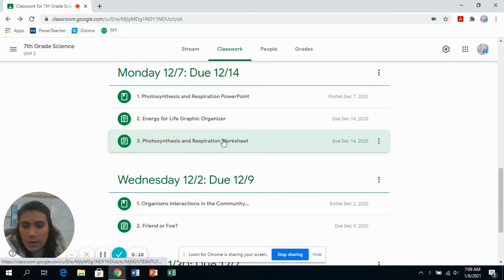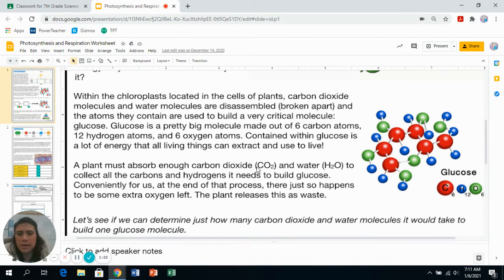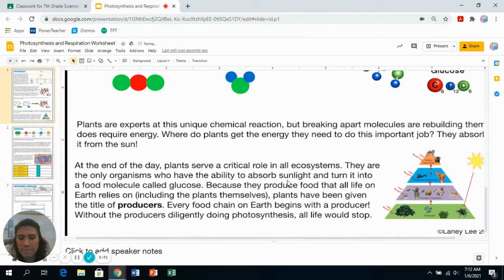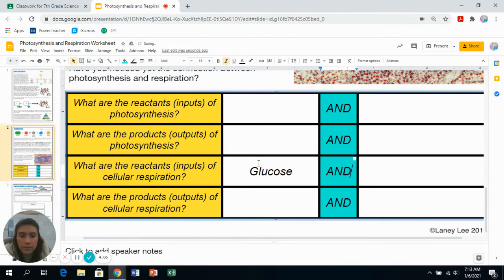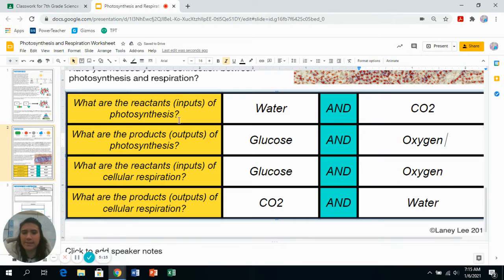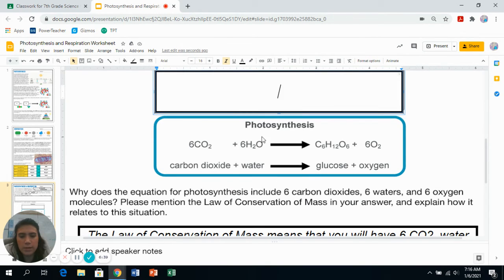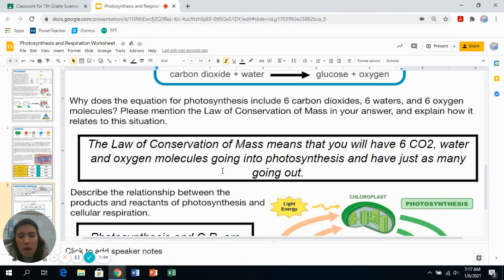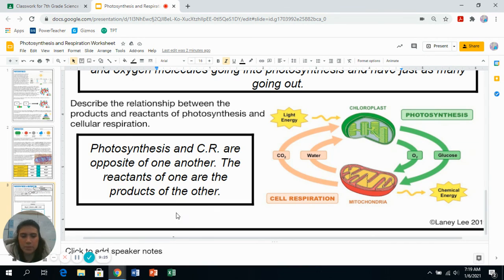HOW TO: Photosynthesis and Cellular Respiration Worksheet